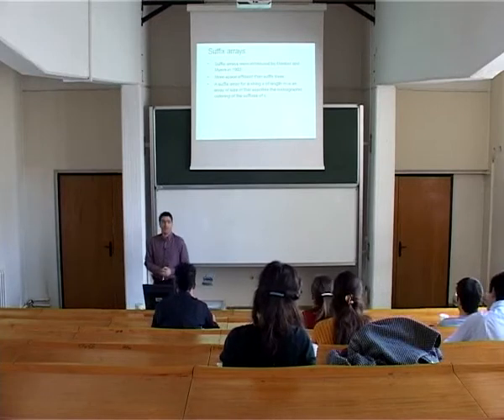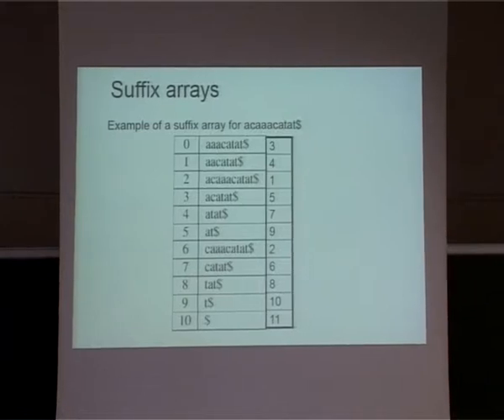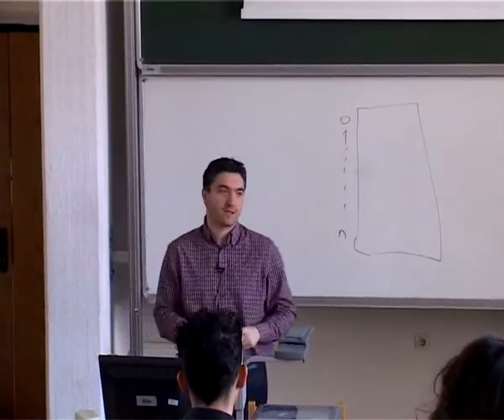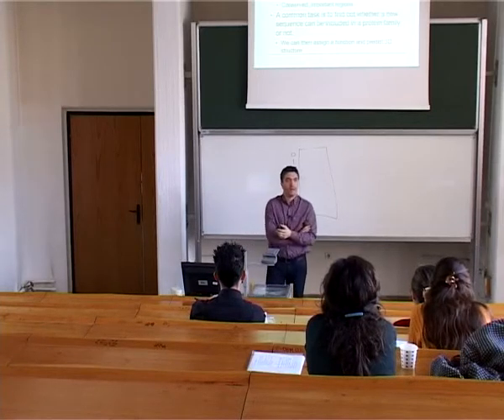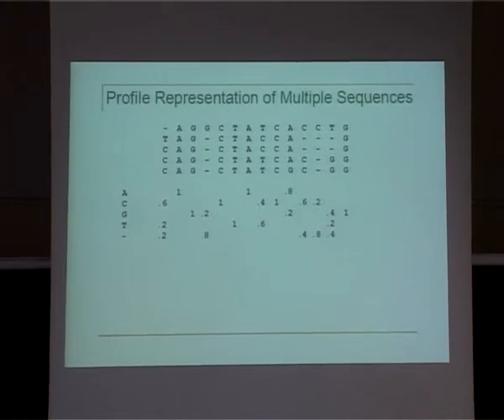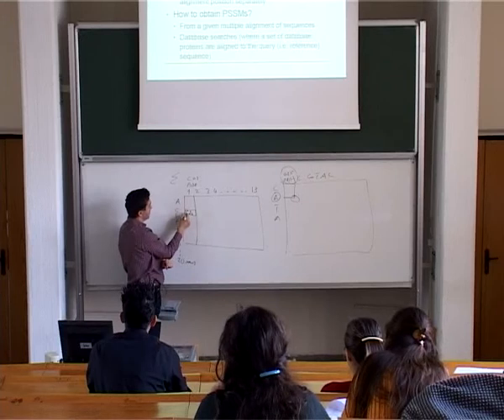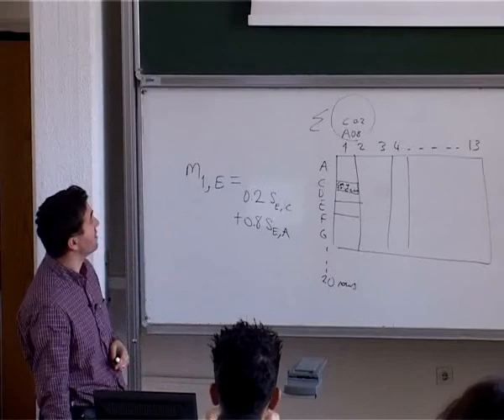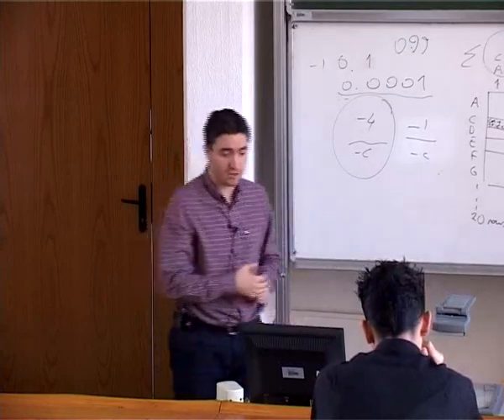Introduction to Bioinformatics - Week 6 - Lecture 2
Course Title: Introduction to Bioinformatics
Lecture Title: Suffix Trees, Suffix Arrays
Instructor: Assoc. Prof. Tolga CAN